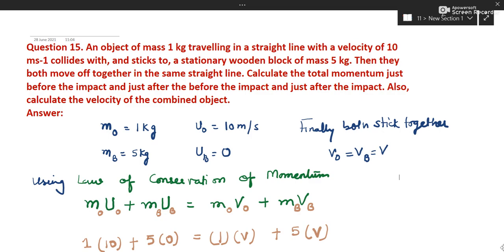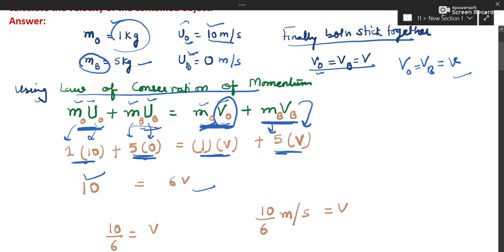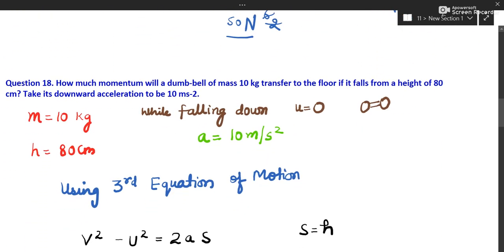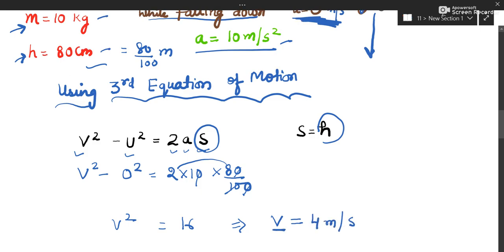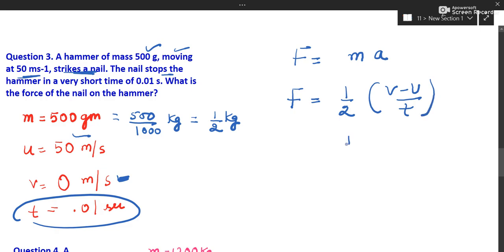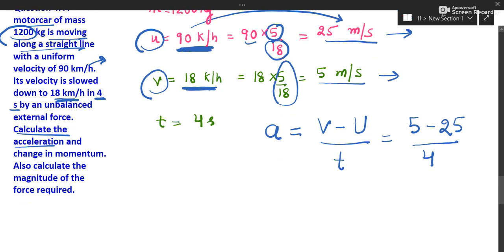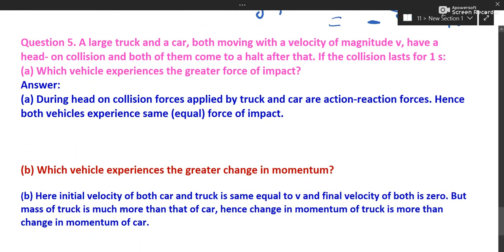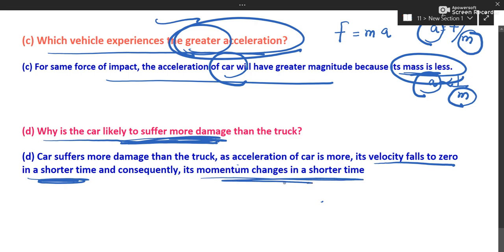NCERT NUMERICALS (Textual & Additional Exercise) CLASS-9|| CHAPTER-9| FORCE AND LAWS OF MOTION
00:00 Textual Q-15
01:54 Textual Q-16
03:18 Textual Q-18
05:38 Additional Exercise Q-3
07:09 Additional Exercise Q-4
09:28 Additional Exercise Q-5